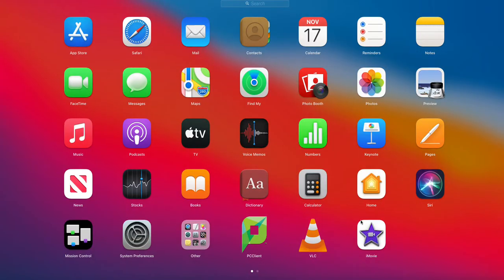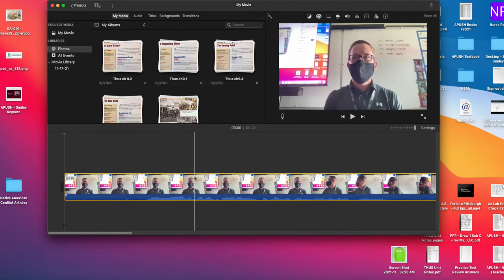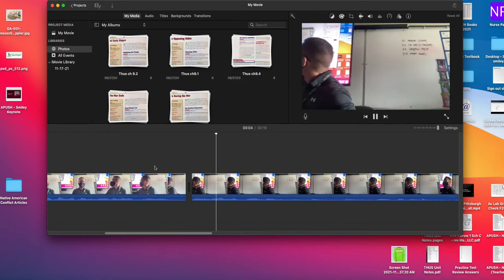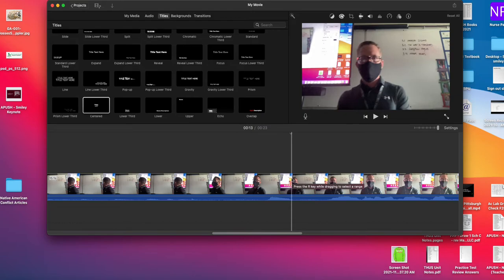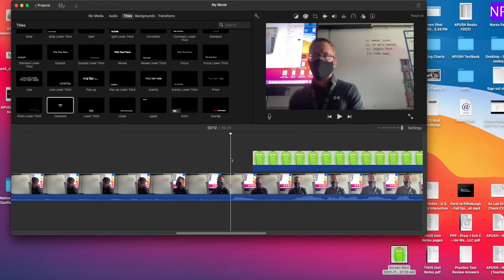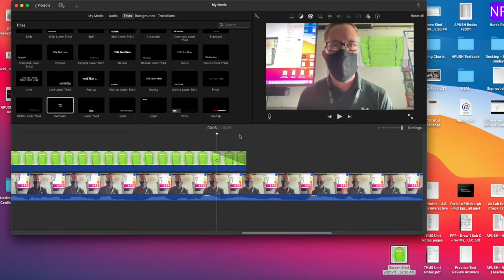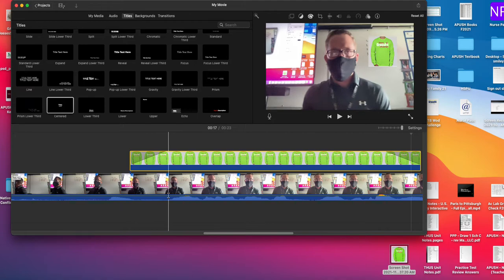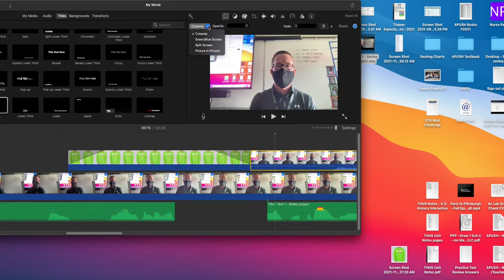(iMovie Creation): Your Choice Project